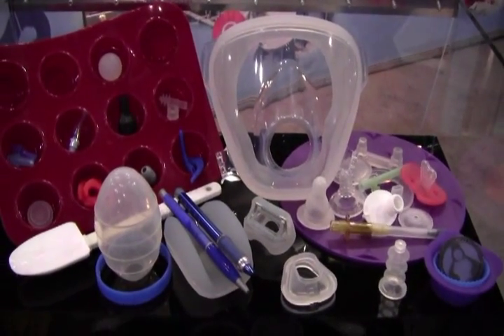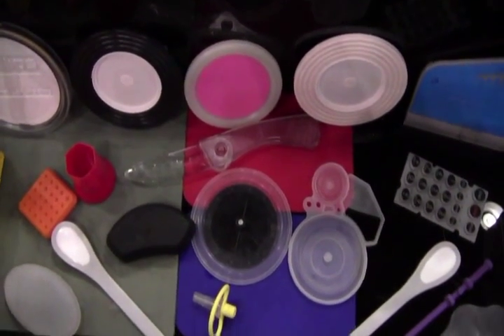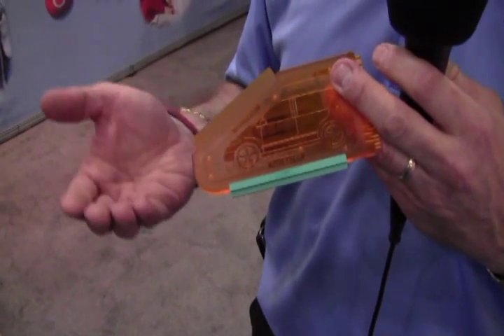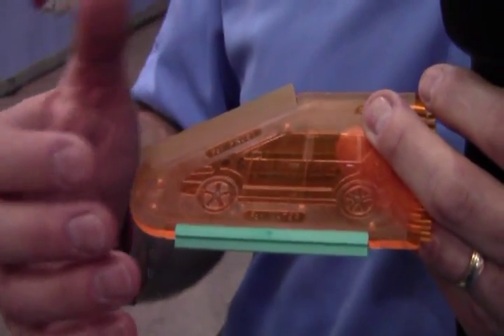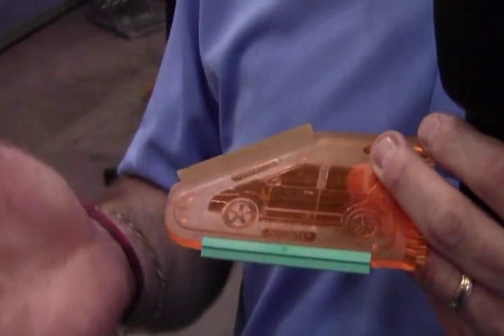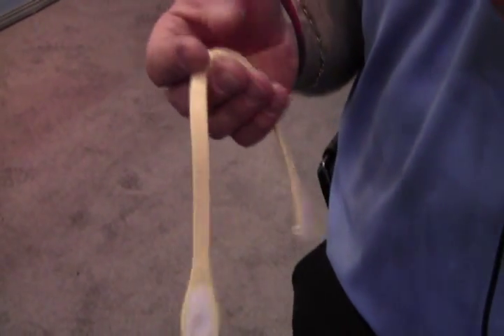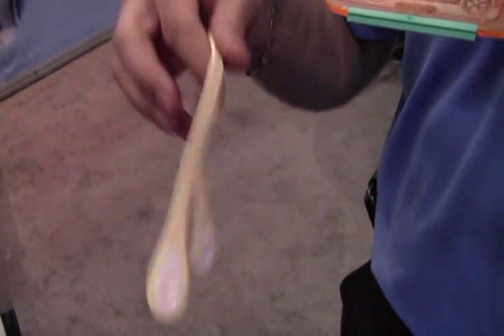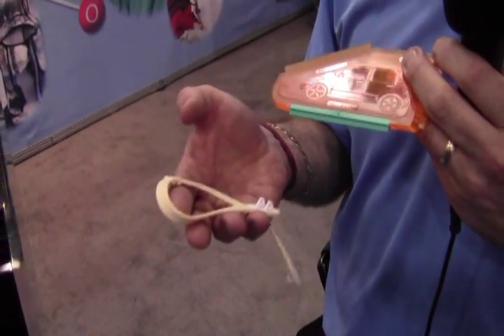Shin-Etsu's Eric Bishop presents silicone that is chemically bonded to plastic in mold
Eric Bishop, North American marketing manager for Shin-Etsu, shows a molded component that has a strip of silicone chemically bonded to it in mold. The bond is strong enough that the silicone fails before the bond when attempting to separate the silicone from the component. for more information about Shin-Etsu.